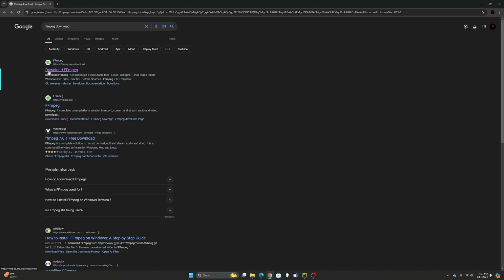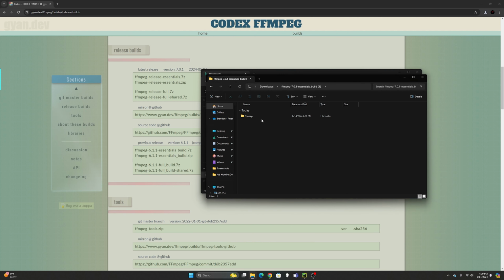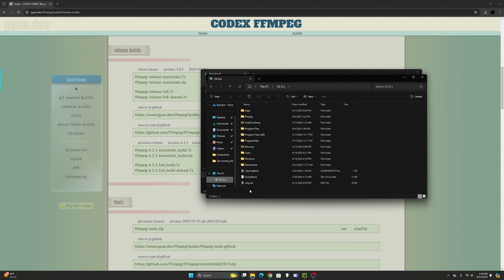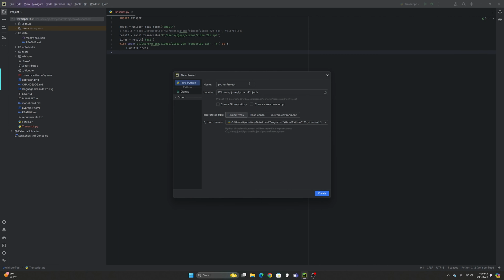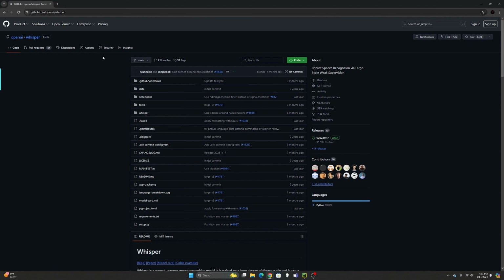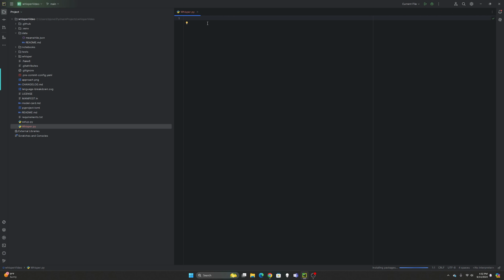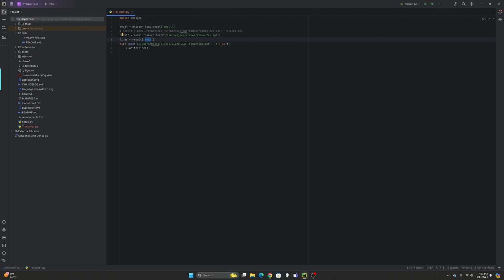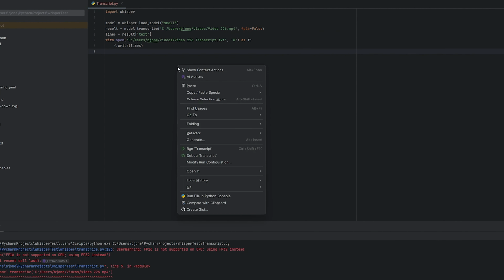Revisiting OpenAI Whisper with a New Alienware RTX 4070 SUPER! | #227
In today’s video, I’m diving back into the OpenAI Whisper library with and an upgraded PC and GPU! 🌟 If you remember my previous video on OpenAI Whisper, you'll know I was excited about the capabilities of this amazing tool and how it helped automate my YouTube transcripts. Now, with my brand-new Alienware computer with an  RTX 4070 SUPER GPU, I'm hoping that I get better transcripts at a quicker speed!

✅ **Improved Performance** – See how the RTX 4070 SUPER enhances Whisper's speed and efficiency.
✅ **Enhanced Testing** – Real-world scenarios and tests showcasing the upgraded hardware.

My gaming laptop had a 1000 series RTX GPU, so I'm excited to see the new capabilities with a modern GPU, even though by the time you're watching this, I bet my GPU is already outdated.